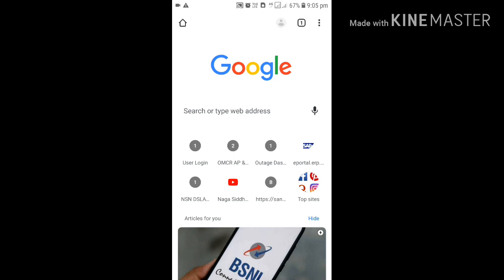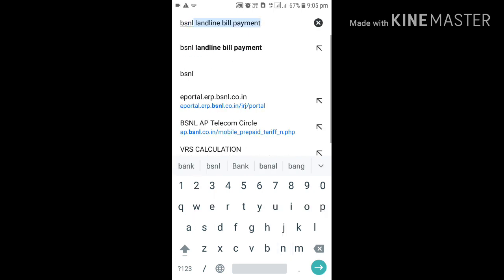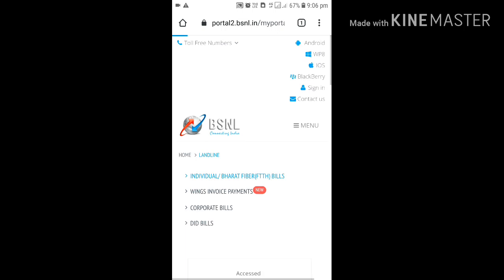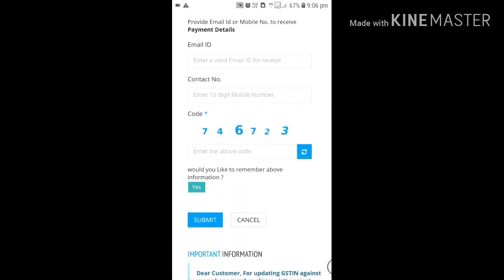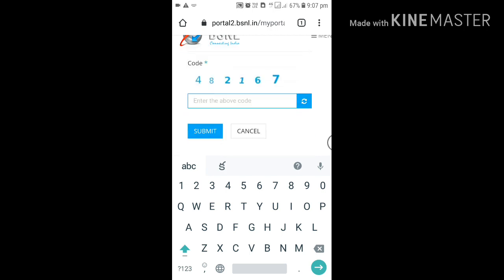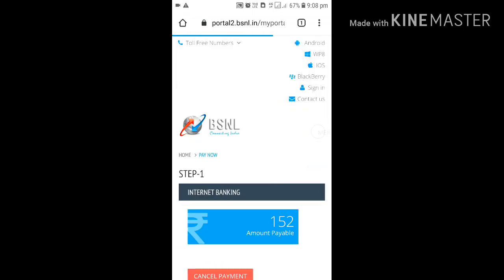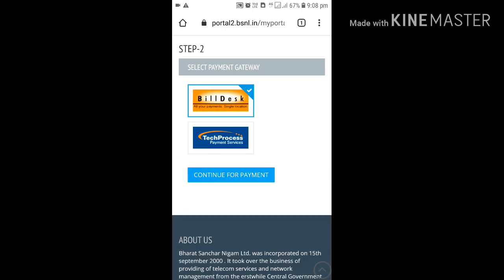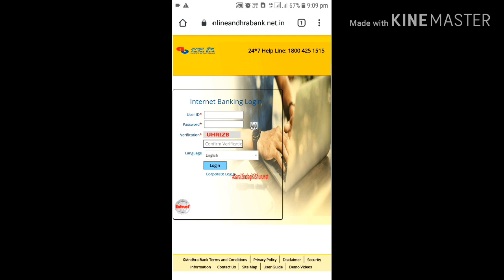How to pay bsnl bills in online through official link ?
we will upload videos about telco,technology,health,fitness and domestic related information in telugu and english languages depending upon availibility of data in youtube.
please tap on bell symbol for all notifications..every video is purely important info we need in dialy life..no waste of your time.straight to topic always